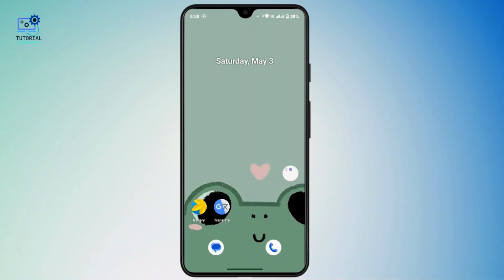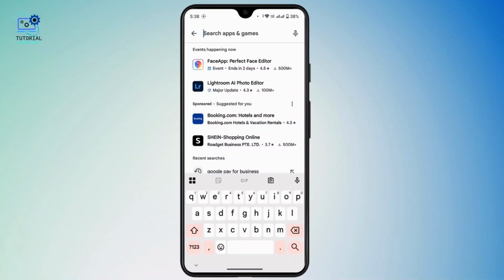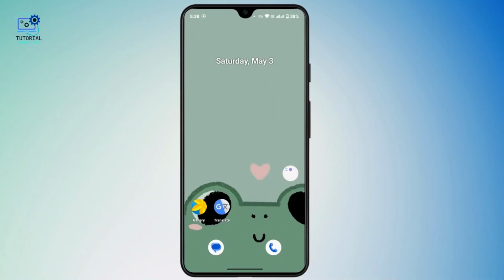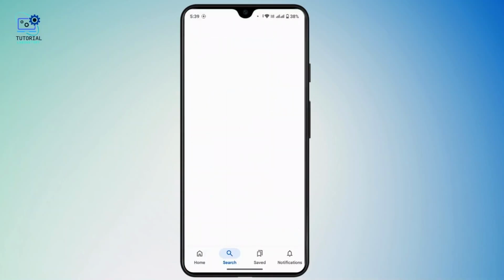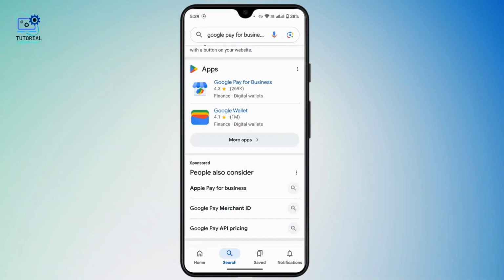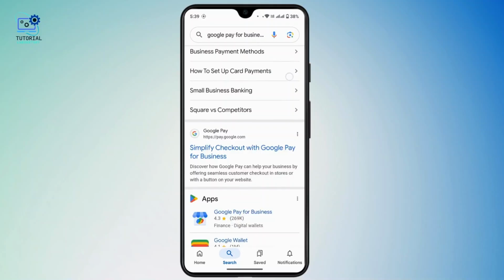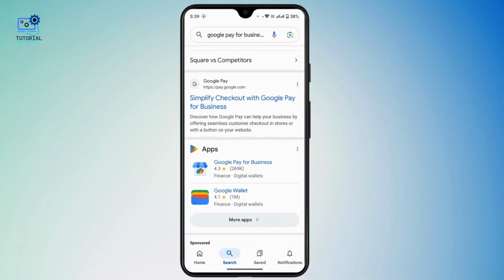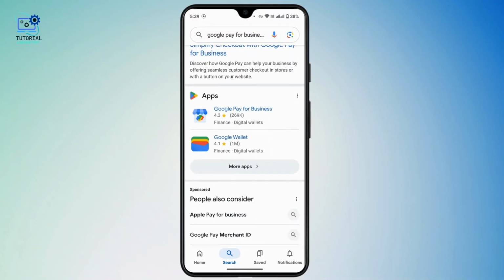How to Download Google Pay Business App on Android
Learn how to download the Google Pay Business app on Android step-by-step. This tutorial covers Play Store, official site, and APK download methods. Whether it's unavailable in your region or you're facing issues, this video has you covered! Watch till the end for all working solutions.
📲 Google Pay Business download guide for Android users.

⏱️ Chapters (Timestamp Format):
00:00:00 - Introduction
Learn how to download Google Pay Business on Android devices.

00:00:10 - Open Google Play Store
Steps to open the Play Store and ensure you're logged in.

00:00:25 - Search for Google Pay for Business
Search the app in the Play Store.

00:00:40 - Install from Play Store
How to install the app if it's available in your region.

00:00:55 - Download from Browser
Search for the app via browser if not visible in Play Store.

00:01:15 - Use Official Application Page
Locate and download from the official app page.

00:01:35 - Download APK from Trusted Source
Use Uptodown or similar to download APK safely.

00:02:10 - Final Tips and Summary
Review of all methods and wrap-up.

00:02:30 - Conclusion